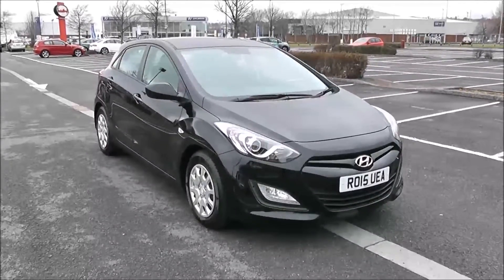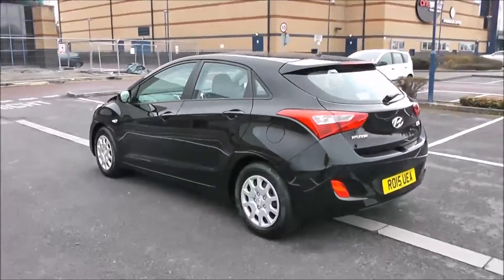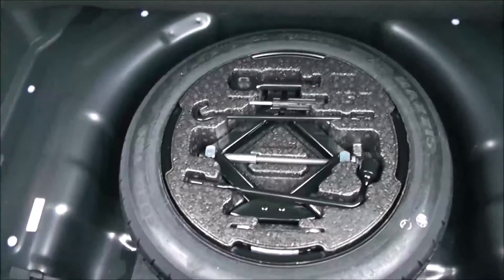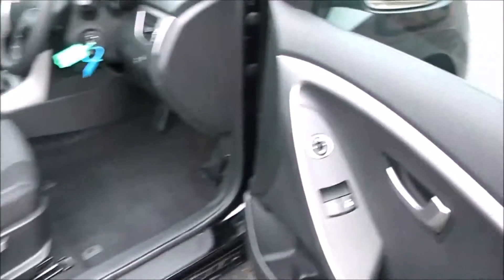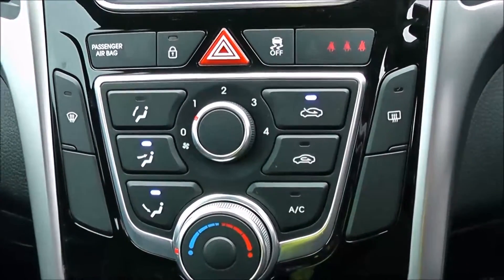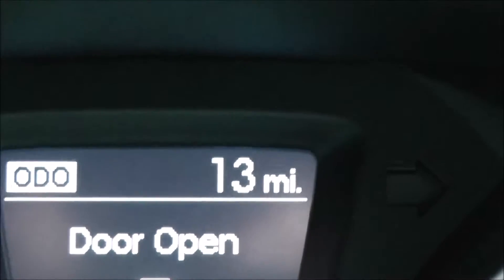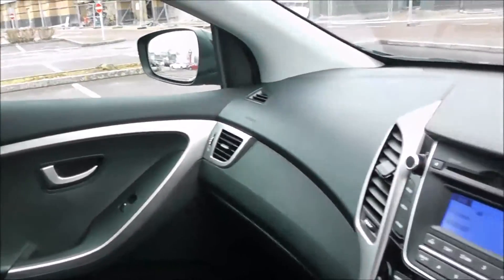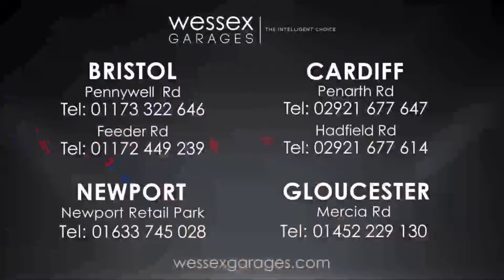Wessex Garages Newport, Used Hyundai I30 Classic, Petrol, Manual, RO15UEA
This vehicle was first registered in 2015 and has 1 previous owners. This vehicle then comes with some of the following features: 15” wheels, remote boot release, childproof rear door locks, electronic stability programme, traction control, air conditioning, Isofix child seat fastenings and 3 point seatbelts. This vehicle will also come with the remainder of the 5 year Hyundai warranty.